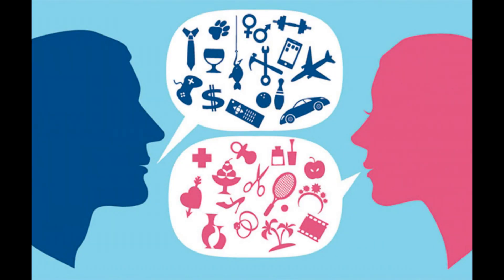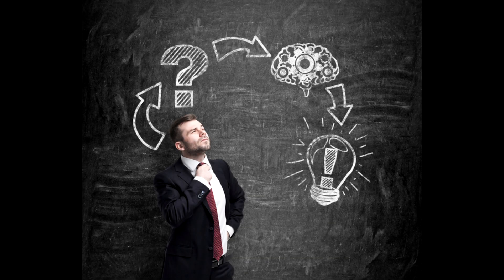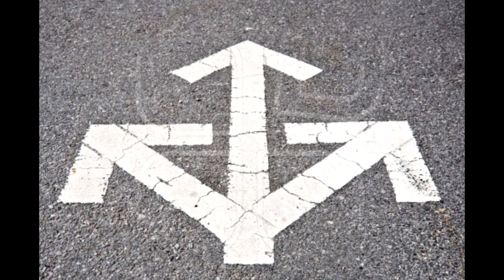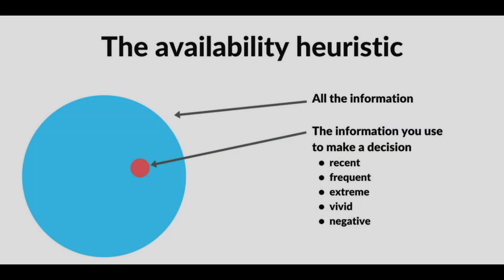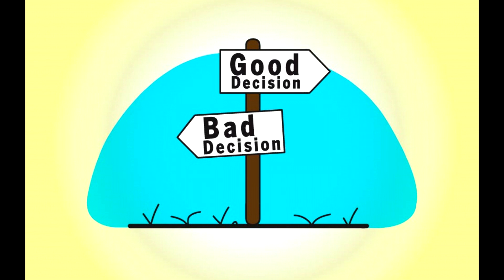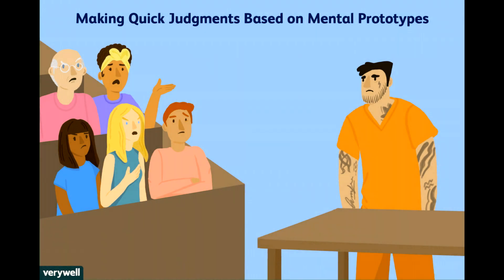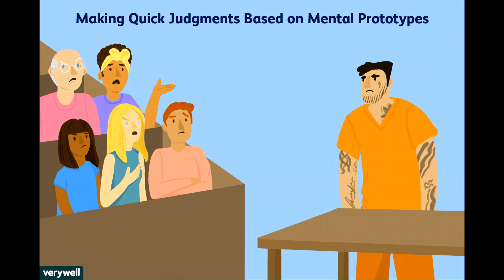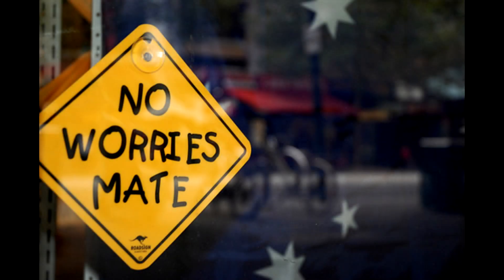Why do we Assume Things? | Heuristics and how they work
Ever wondered why we come to quick conclusions? Find out about Heuristics, the minds mental shortcuts.

Interested in a more in depth look at quick mental processes? Check out "Thinking Fast and Slow" by Daniel Kahneman.